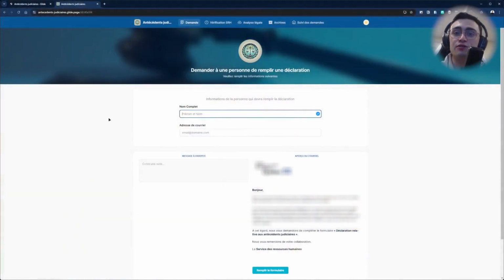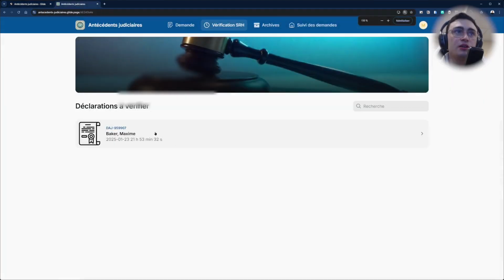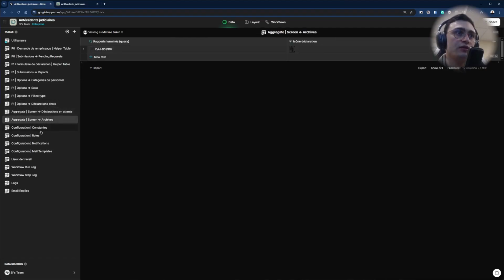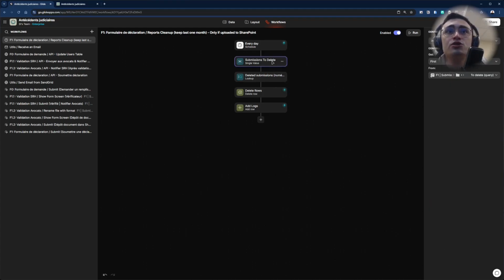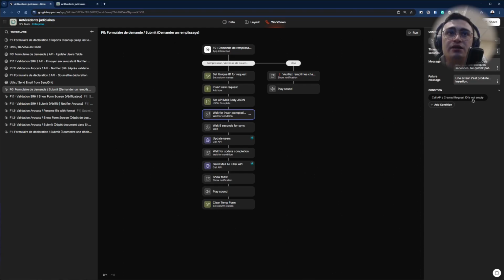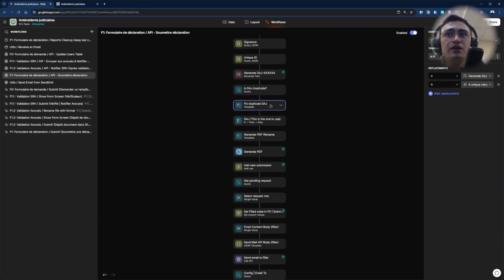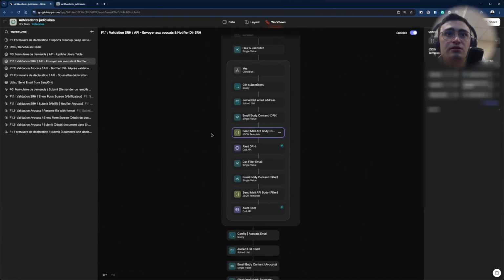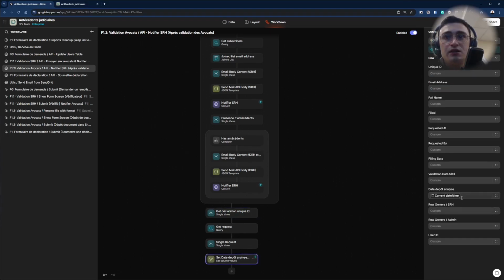Challenge 2025 Glide Community (Winner) - Criminal History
This app showcases an innovative approach to managing criminal record data using Glide Workflows. It includes schedule-based workflows for automating regular tasks, email-triggered workflows for streamlined communication, and webhook workflows for seamless integration with external systems. I created this video as my entry for the Glide Community Challenge. Watch the demo to see how these workflows enhance the app’s functionality and automation!

I won! 🎉